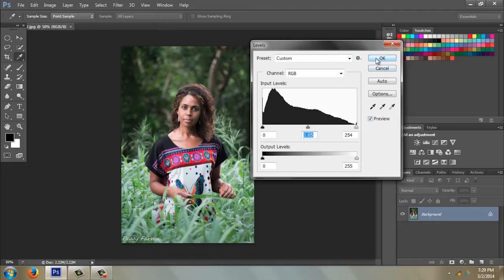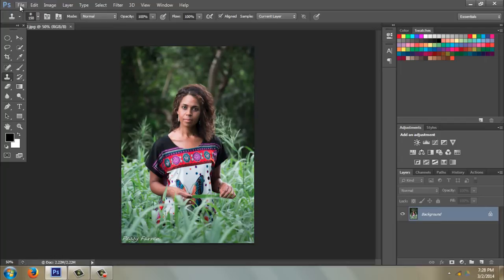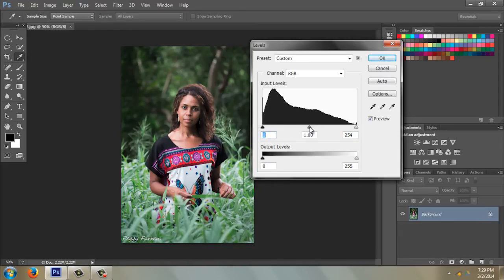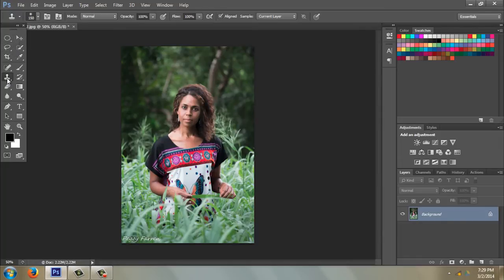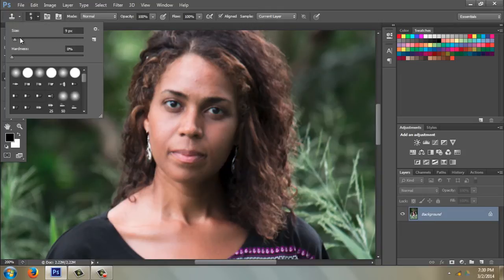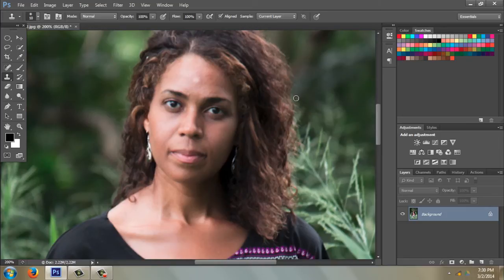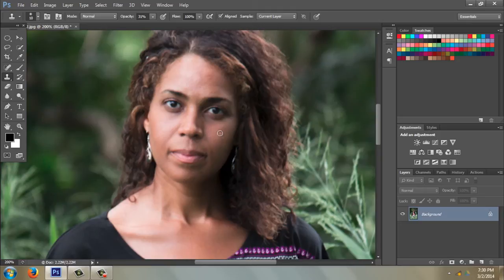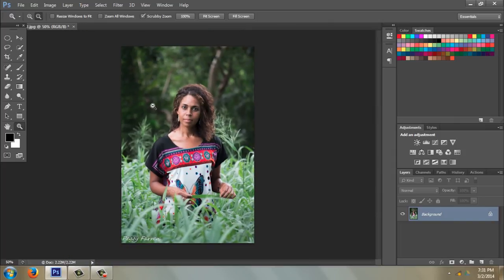How to Work in Photoshop CS6 : Photoshop CS6 & Elements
Working in Photoshop CS6 is a lot like working in other versions of the program. Work in Photoshop CS6 with help from an award-winning professional photographer and instructor specializing in beach portraits, studio portraiture and weddings in this free video clip.

Series Description: Photoshop CS6 is one of the most powerful graphics utilities in existence. Get tips on Photoshop CS6 and Photoshop Elements with help from an award-winning professional photographer and instructor specializing in beach portraits, studio portraiture and weddings in this free video series.